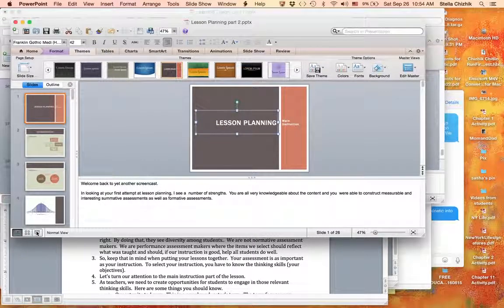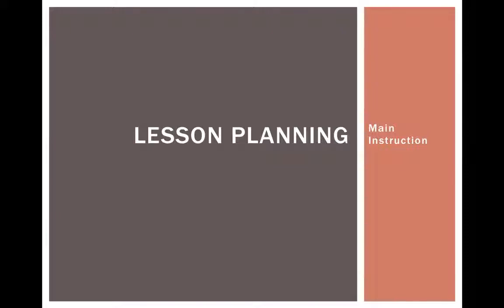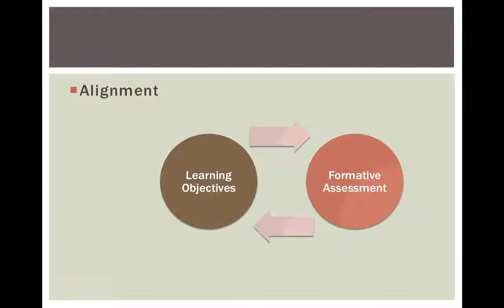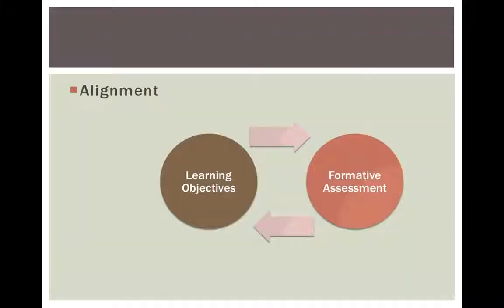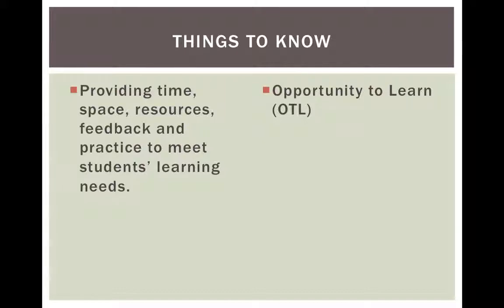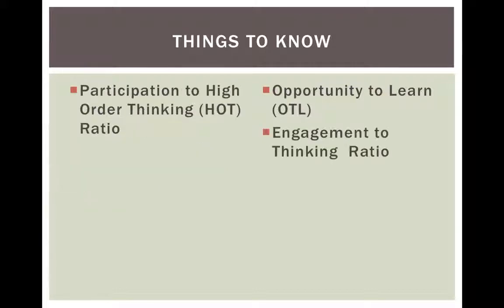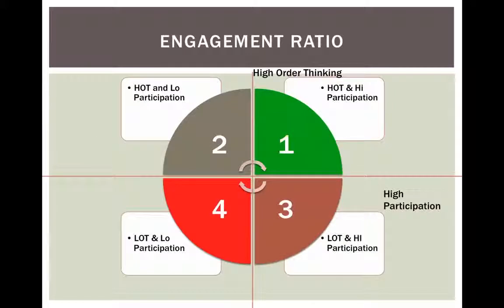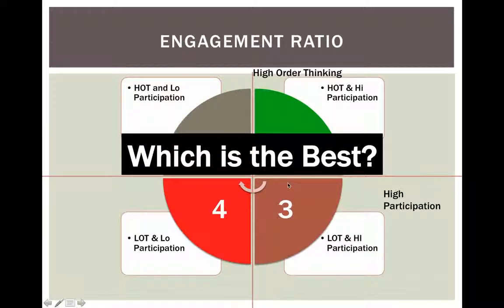eMain Instruction 1